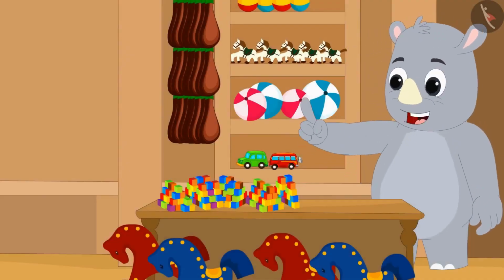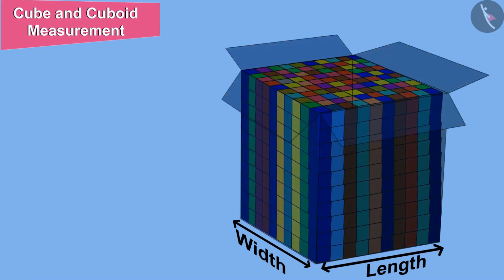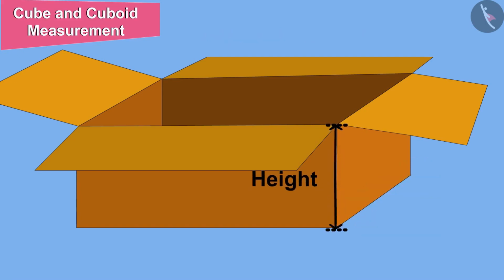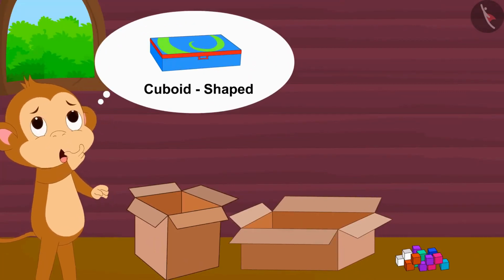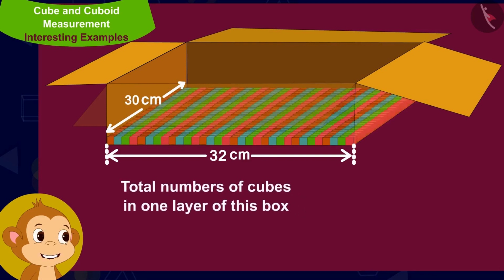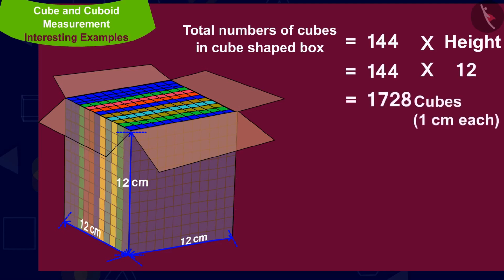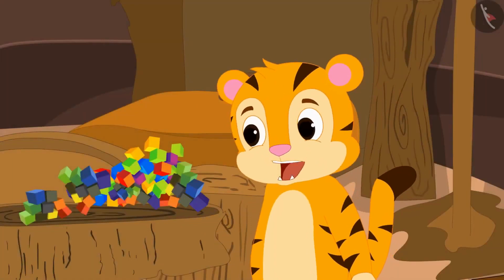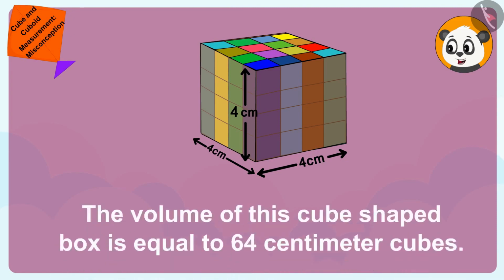Class 5 Maths Chapter 14 'How Big, How Heavy' Cube and Cuboid Measurement cbse ncert